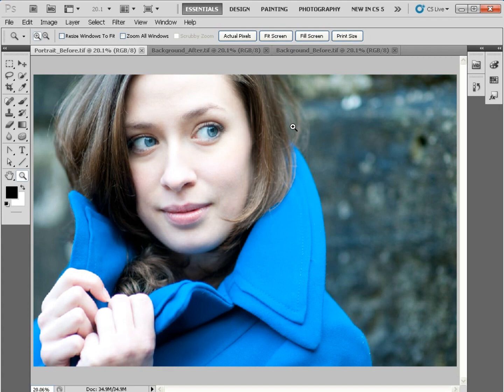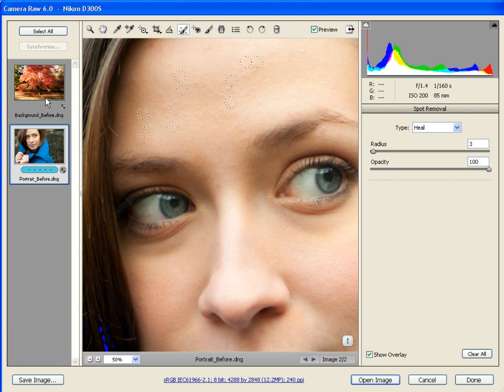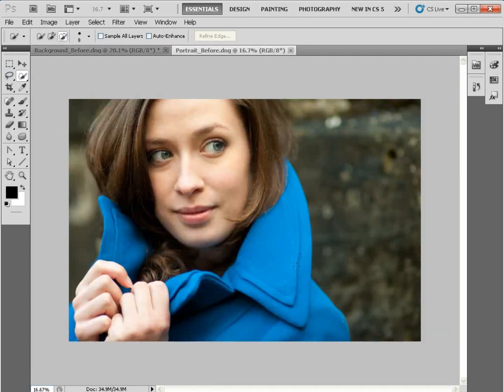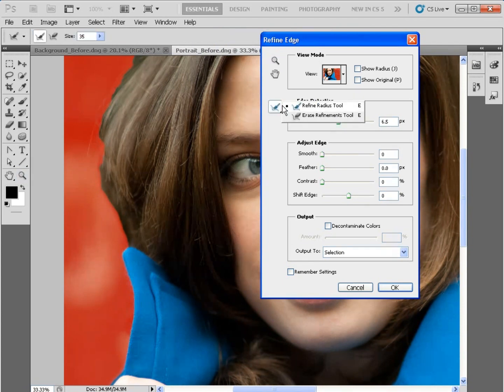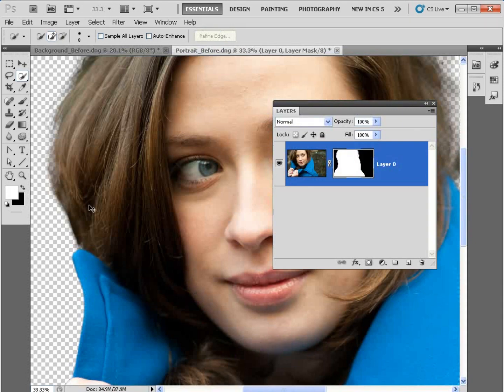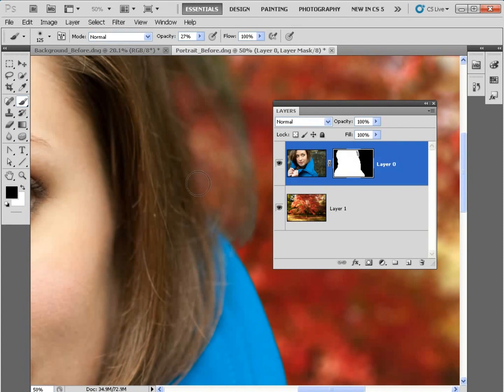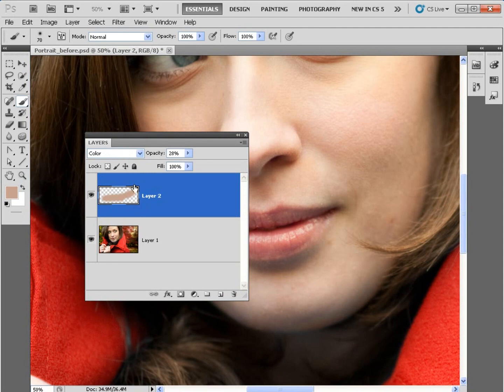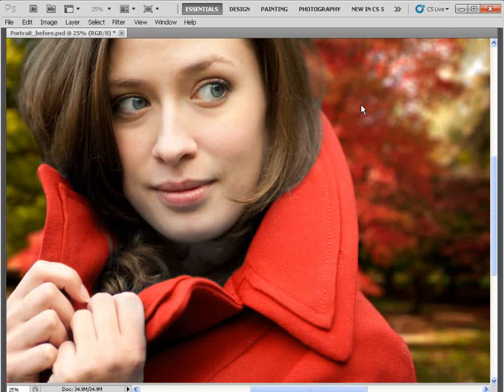How to Replace Background in a seasonal portrait. PS Refine Edge tutorial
Refine Edge tutorial. How to create a seasonal portrait using Photoshop Refine Edge to Replace Background.

Welcome to a captivating journey of creativity in Photoshop! In this tutorial, we'll delve into the art of refining edges and using this powerful technique to create mesmerizing seasonal portraits with seamless background replacements.

Here's what you'll discover in this video:

🖌️ Refine Edge Tutorial: Gain a deep understanding of the Refine Edge tool in Photoshop. Learn how to fine-tune the selection of your subject to perfection, making it easier than ever to replace the background seamlessly.

🍂 Creating Seasonal Portraits: Transform ordinary portraits into stunning seasonal masterpieces. Discover how to give your subjects an enchanting seasonal backdrop that matches the mood and theme of your photos.

🎨 Background Replacement: Master the skill of replacing backgrounds in your images effortlessly, making your subjects shine against any chosen setting, be it spring, summer, fall, or winter.

🍁 Seasonal Inspiration: Explore the creative possibilities of using the Refine Edge tool to incorporate seasonal elements like falling leaves, snowflakes, or blooming flowers into your compositions, adding a touch of magic to your portraits.

💡 Tips and Techniques: Learn expert tips and techniques that will make your background replacement process smooth and professional, ensuring your final images are both visually stunning and true to your creative vision.